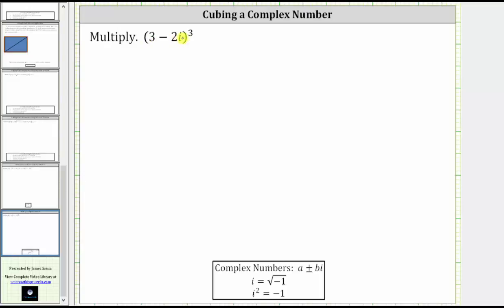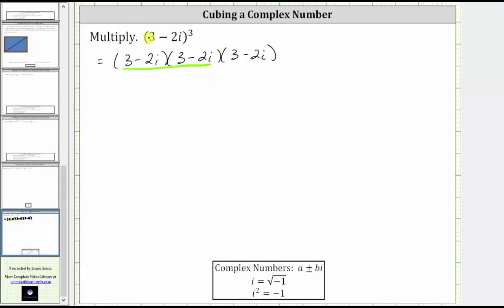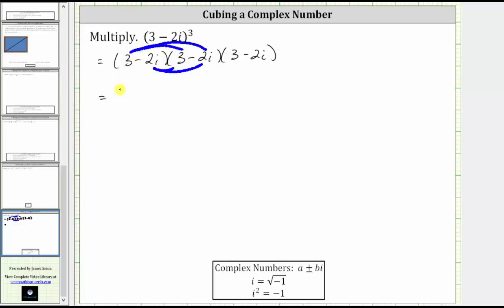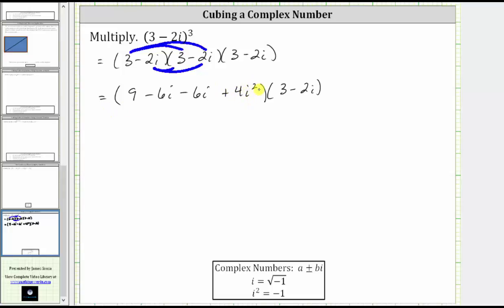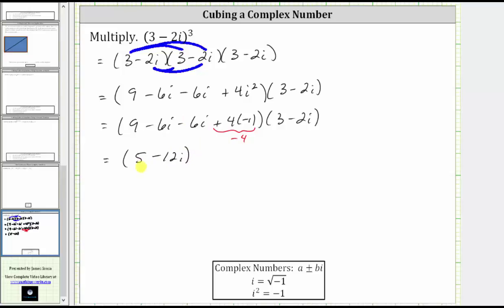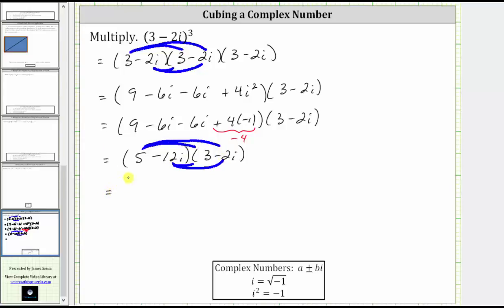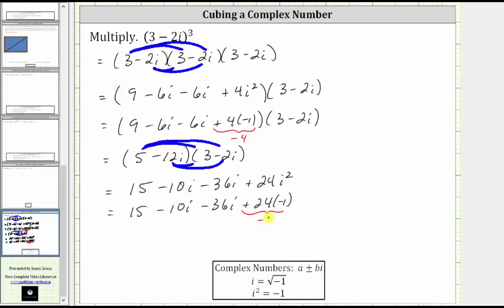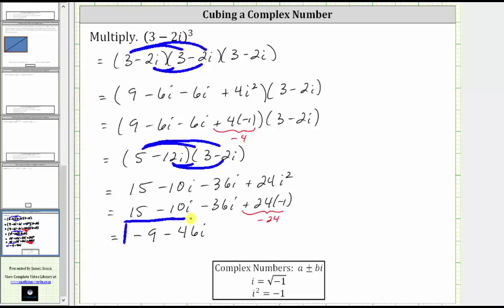Cube a Complex Number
This video explains how to cube a  complex number.